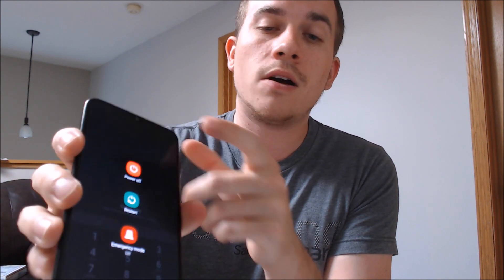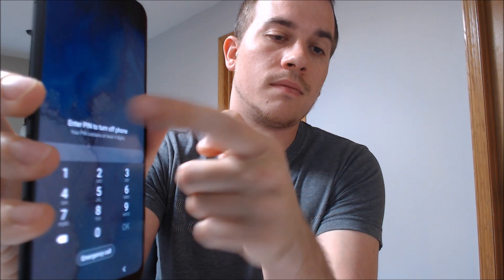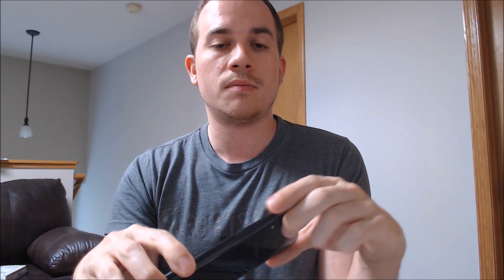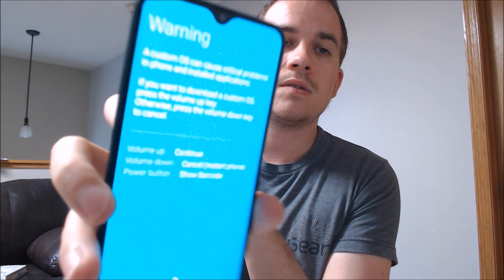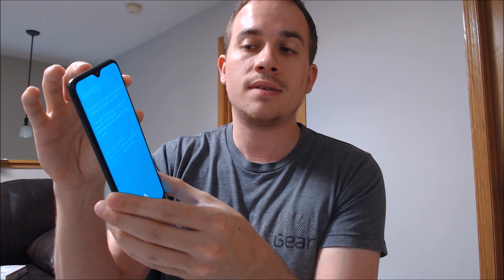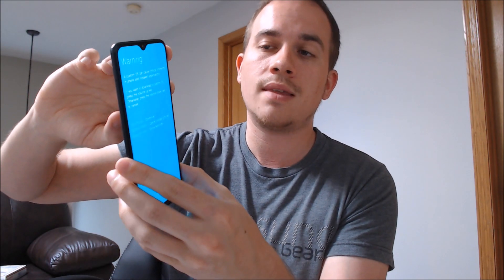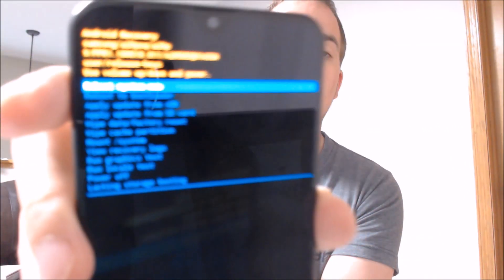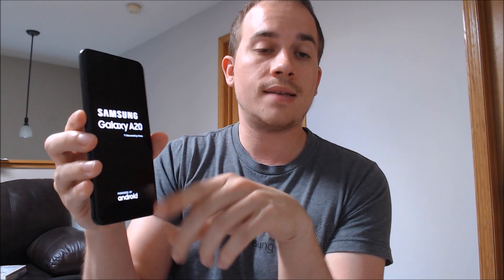How to Factory Reset Newer Samsung Phones Without Knowing the Screen Lock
Video showing how to perform a factory reset on new (as of 2019) Samsung models, when you don't know the screen security lock. Samsung has recently made a few changes to how the procedure works, so we wanted to give users a way to do it if they need to. This process applies to the Galaxy A20 (SM-A205U), Galaxy A50 (SM-A505U), and Galaxy A10e (SM-A102U).

We're MN Mobile Guy - a business in the US state of Minnesota. We assist clients both here locally as well as all over the world with all kinds of different services on mobile devices. If you're interested in any of the services that we offer, we have business pages on the following platforms: